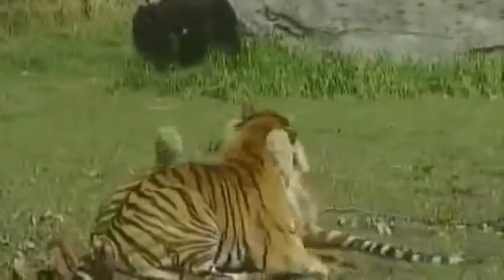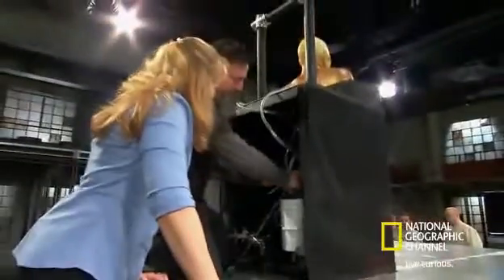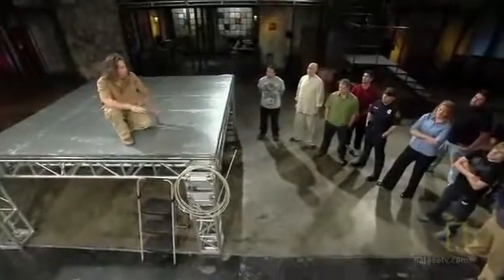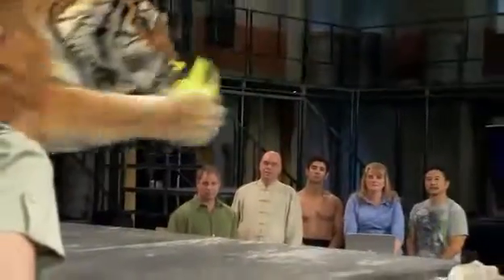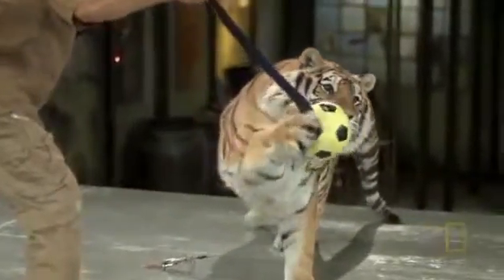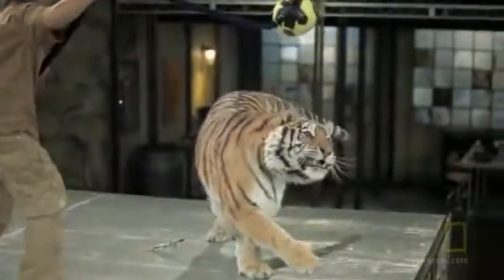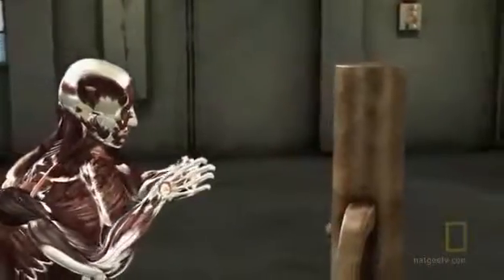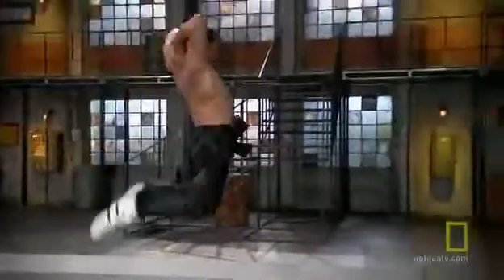Secrets of Tiger Style Kung Fu Revealed | Fight Science | Demo Video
Step by step guide on the art of tiger style kung fu with tips from the experts.